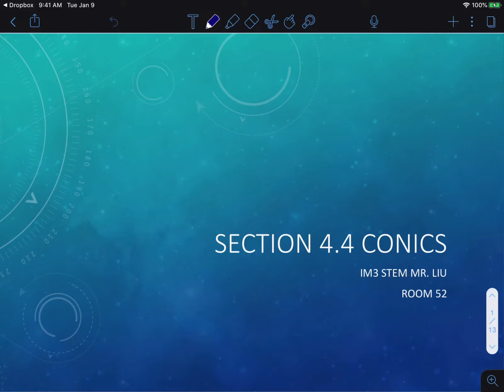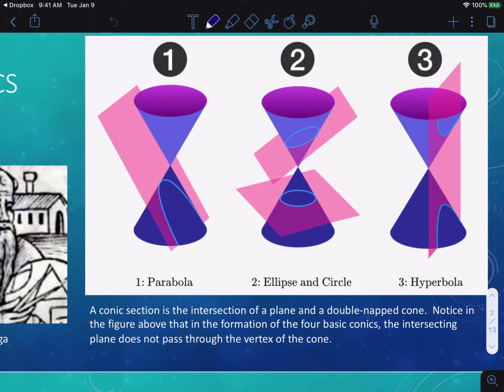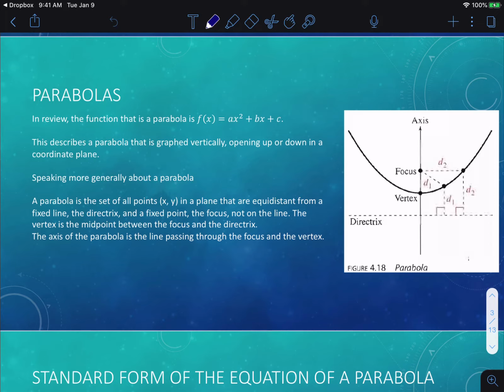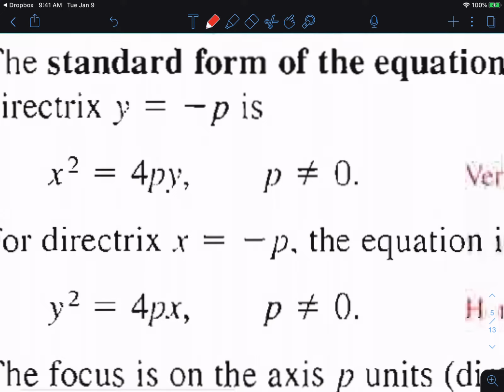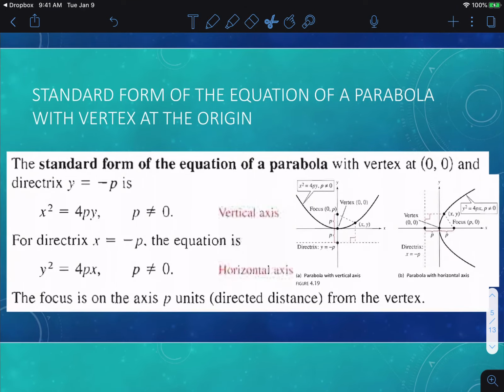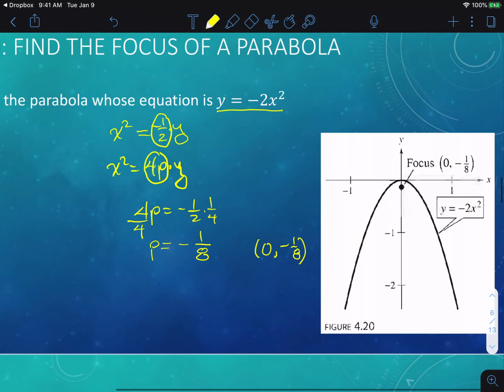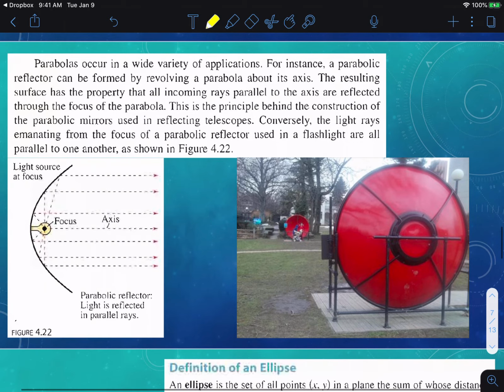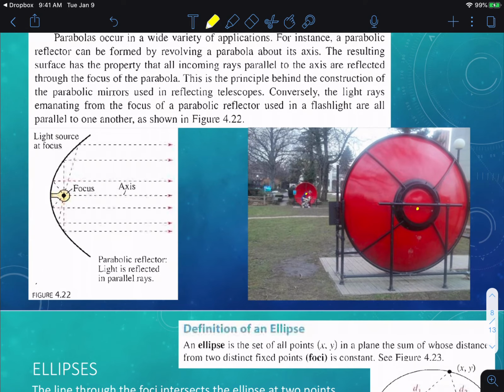Conics Part 1. Intro to Conics and Equation of a Parabola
Introduction to Conic Sections and the Standard Equation for a Parabola both vertical and horizontally oriented.